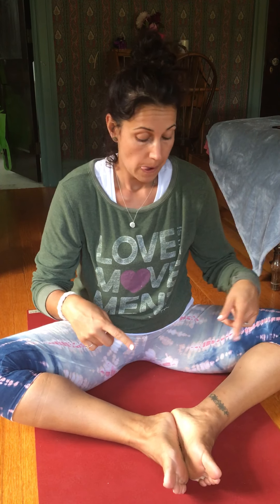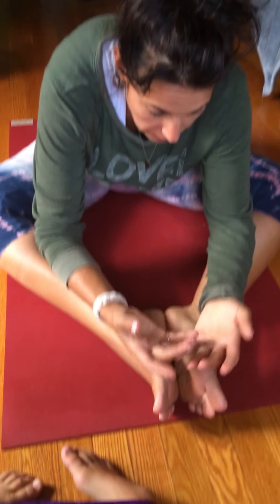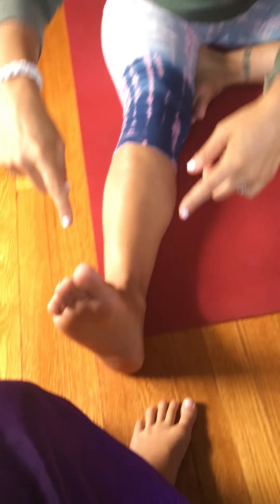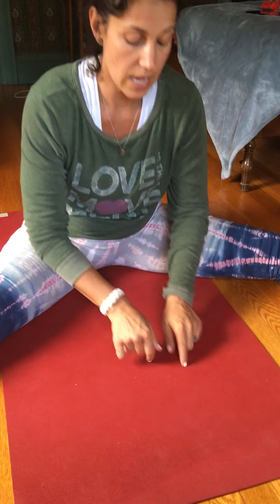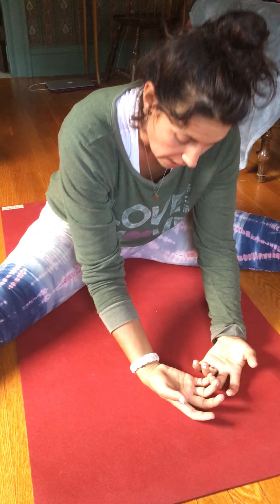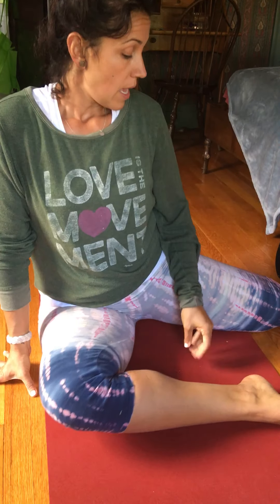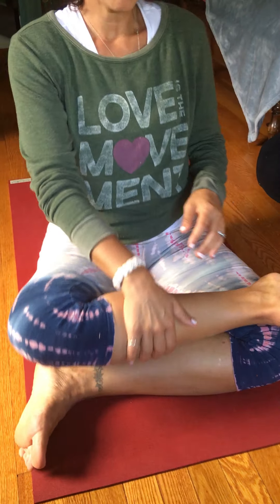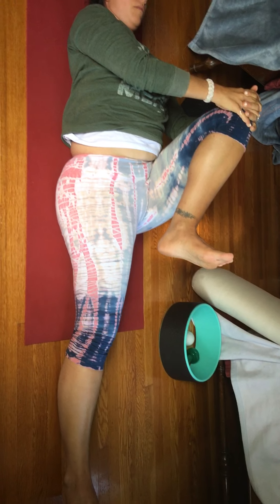A short YIN inspired sequence I mess up a bunch here and say 3 5 breaths but I mean MINUTES!